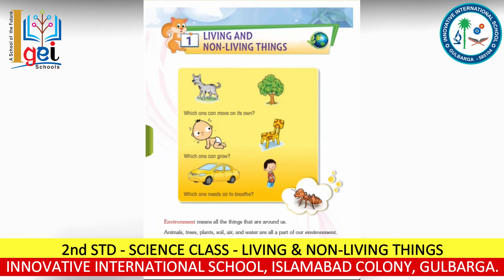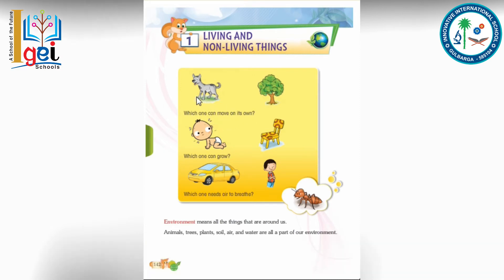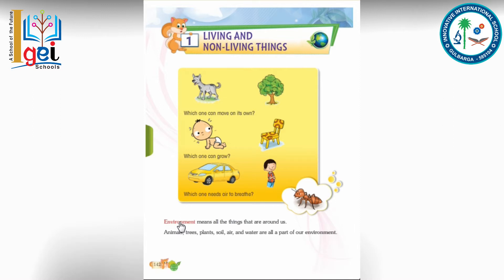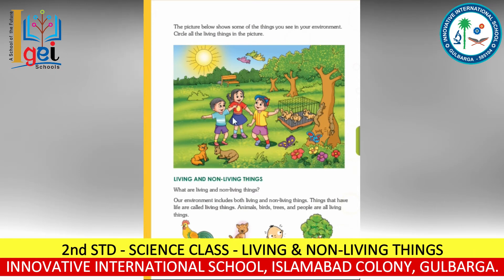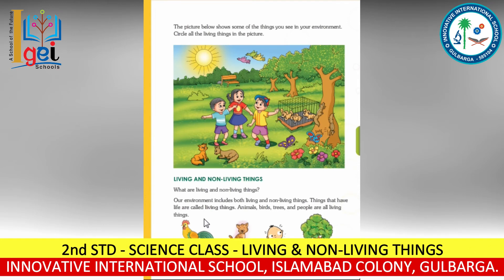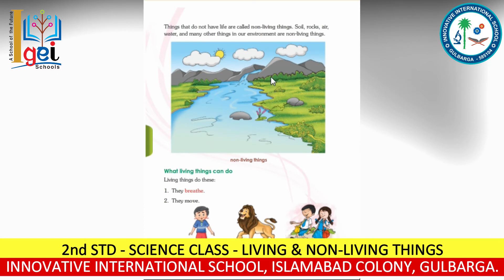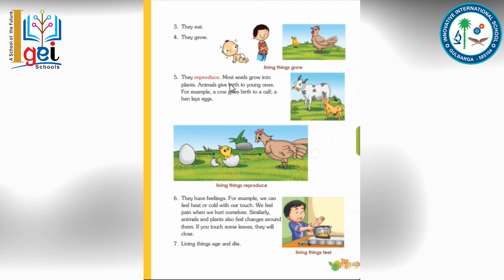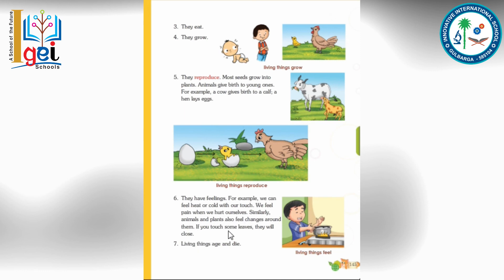Class 2 EVS LSN 1"LIVING AND NON LIVING THINGS"PART1/2"by INNOVATIVE INTERNATIONAL SCHOOL, Gulbarga.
Class 2 EVS LSN 1 "LIVING AND NON LIVING THINGS" PART 1/2"  by INNOVATIVE INTERNATIONAL SCHOOL, Gulbarga.